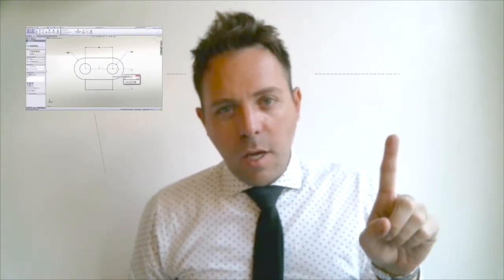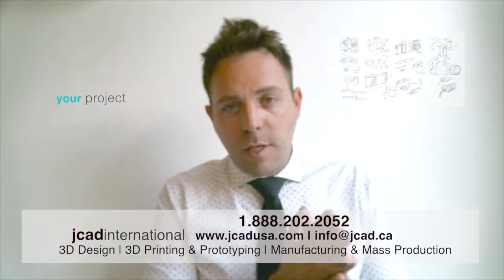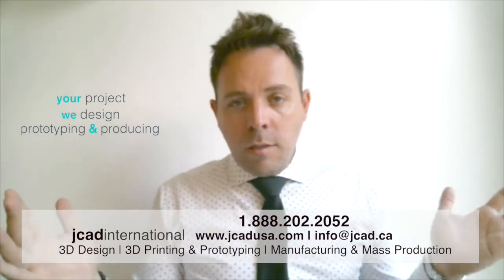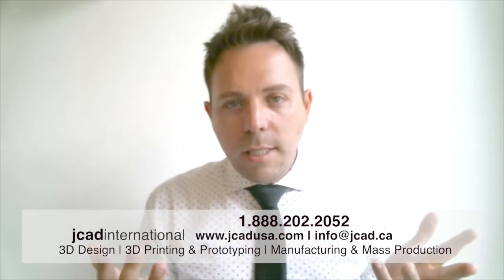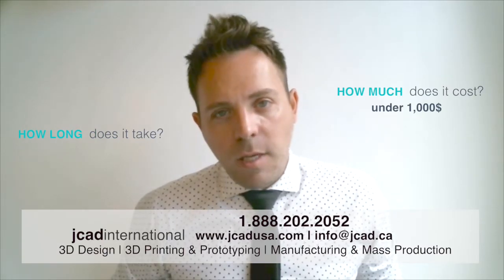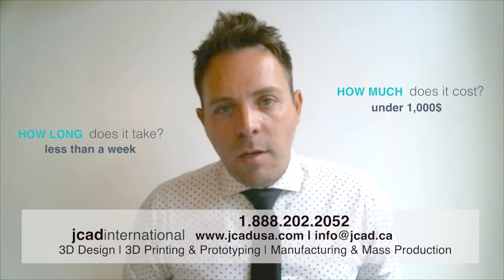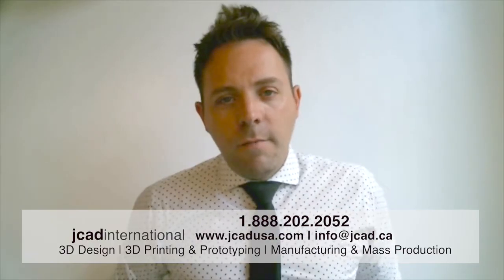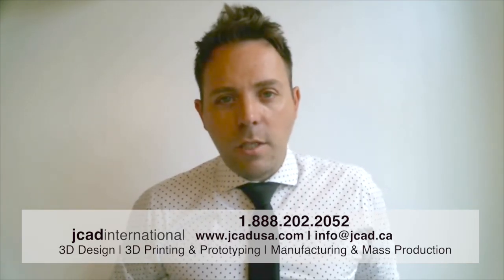An Introduction to J - CAD International Inc.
J - CAD International Inc. is a "one stop shop" in regards to people with ideas looking for a company that can design it for them, prototype it and then make 1000's of parts, all under one roof! 3D Design | 3D Printing & Rapid Prototyping | Manufacturing & Mass Production | Shipping Globally!
3D Design, 3D CAD, 3D CAD Design.